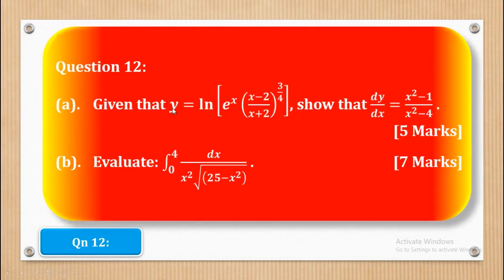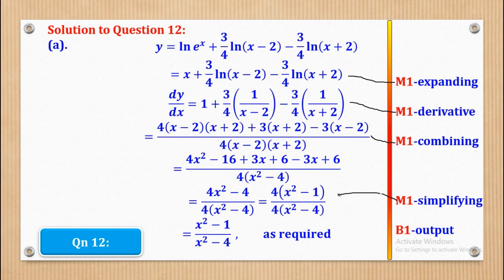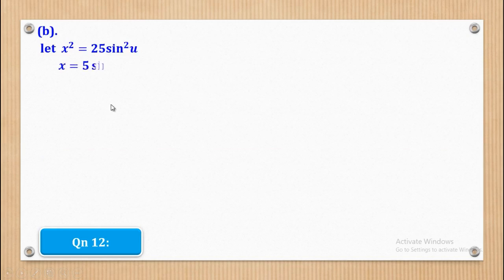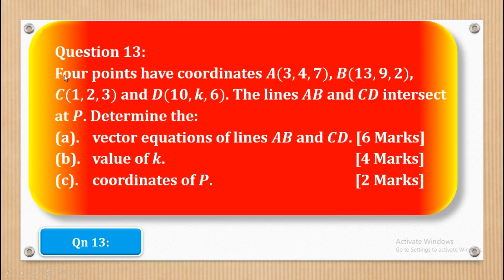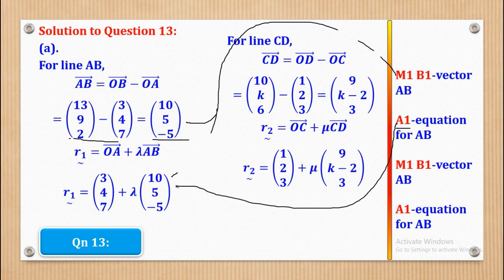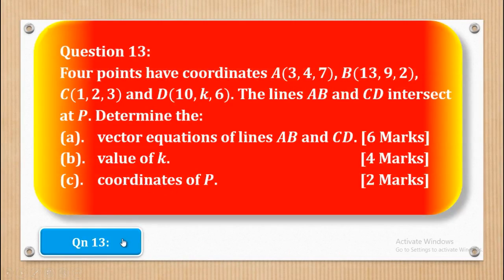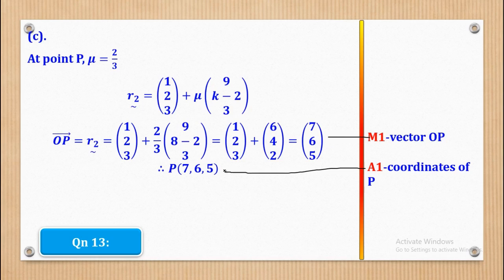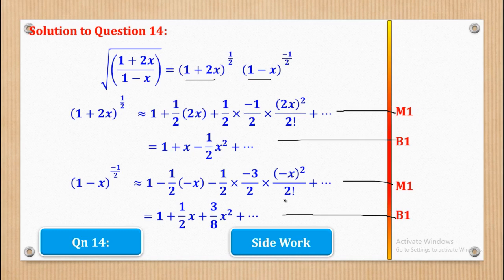004 - ALEVEL MATH 1 UNEB 2019 SOLUTIONS QN 12 – 14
In this video, I take you through the solutions to A-level Pure Mathematics Paper 2 for U.A.C.E UNEB 2019; Particularly Questions 12 to 14.